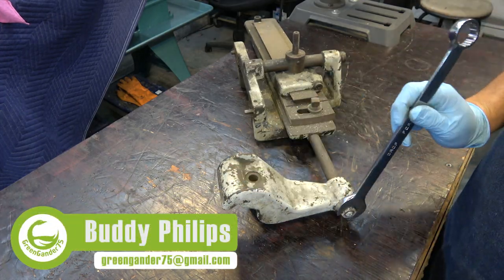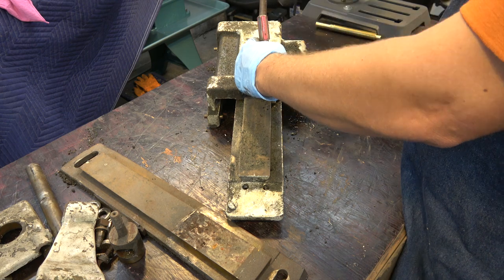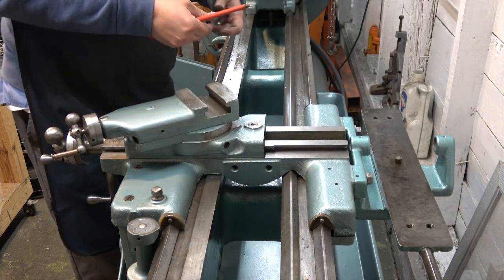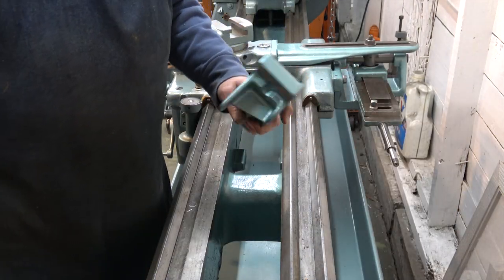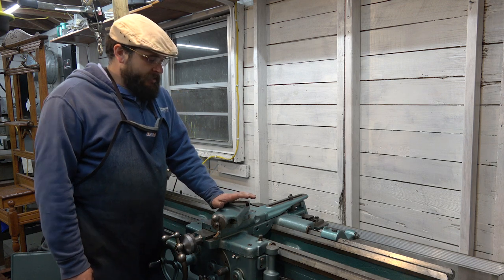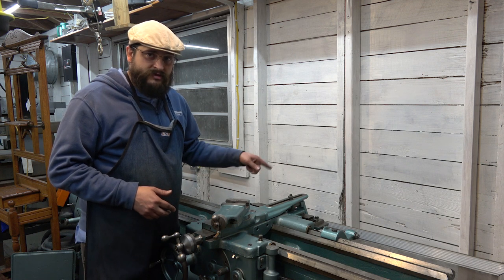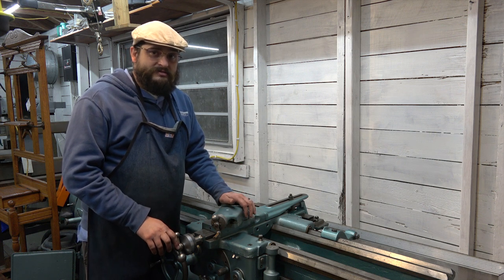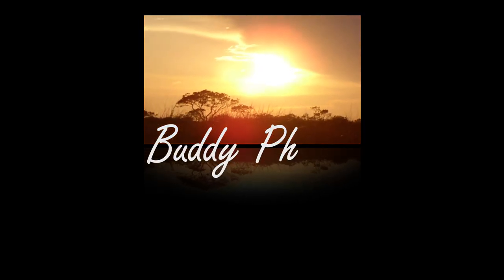Taper Attachment | 14.5 South Bend Lathe | 9.1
GreenGander75 with Buddy Philips

Today we take apart, clean, paint and reinstall the taper attachment on the 14.5 South Bend Lathe.